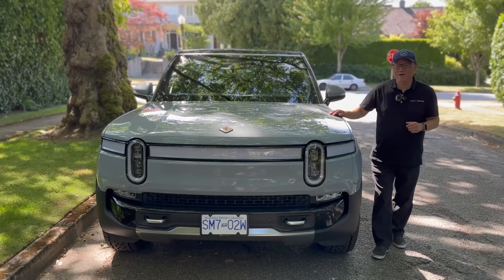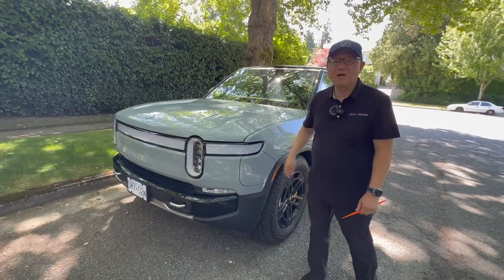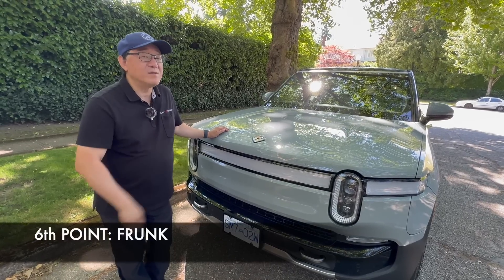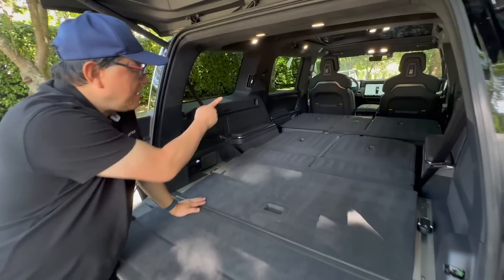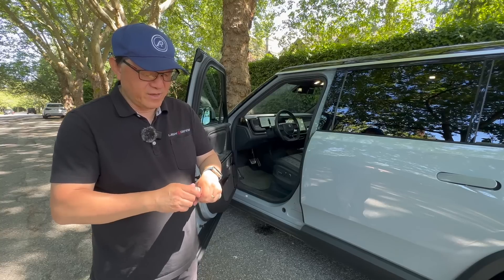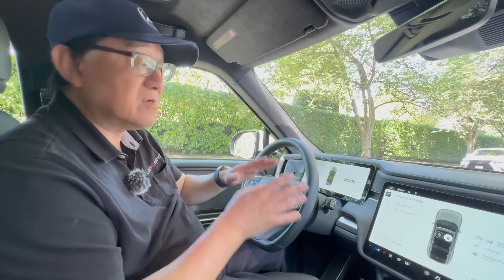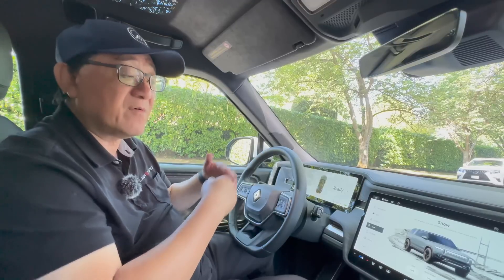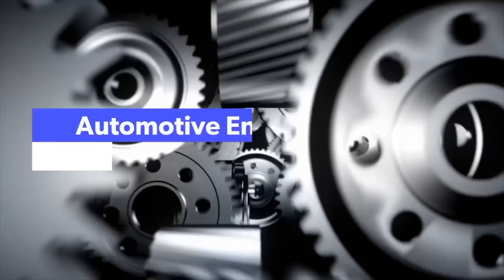25 THINGS YOU SHOULD KNOW ABOUT RIVIAN R1S - ENGINEER'S FULL REVIEW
Rivian R1S is one of the most intriguing vehicles to hit the market, with cool-as-a-cucumber styling, world-class performance, and impressive range and power.  In fact, it's one of the best fully electric SUVs right now.  Still, there are many things you might not be aware about this Rivian SUV, so Automotive Engineer David Chao points out 25 things you should know about this vehicle.  This is a full engineer's review of the R1S.